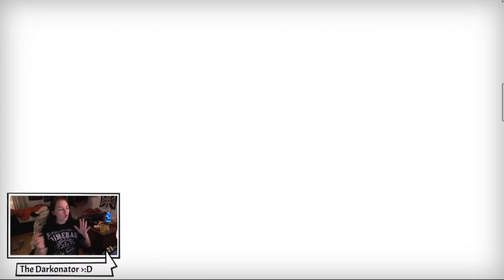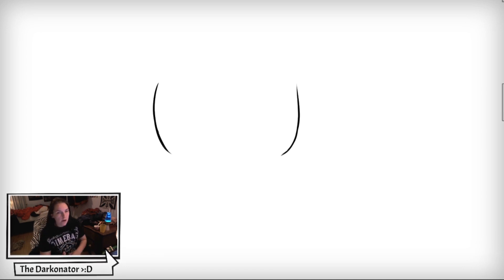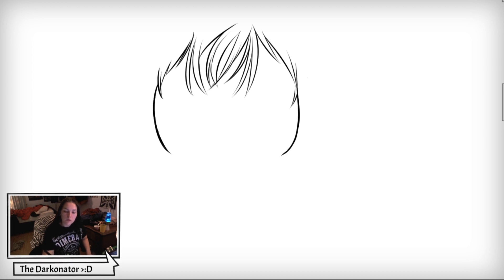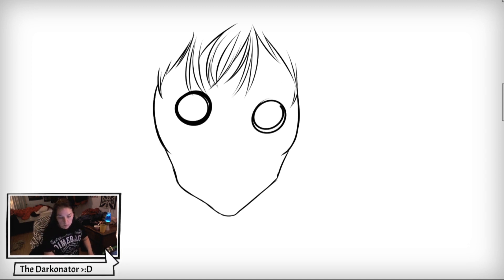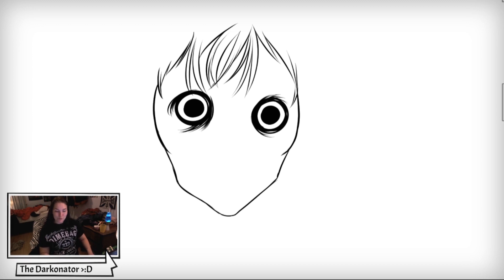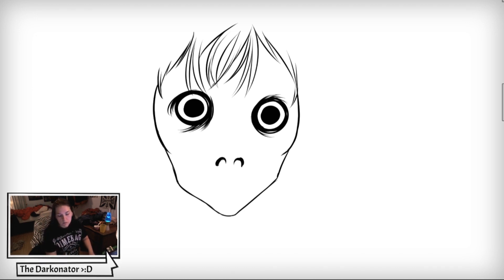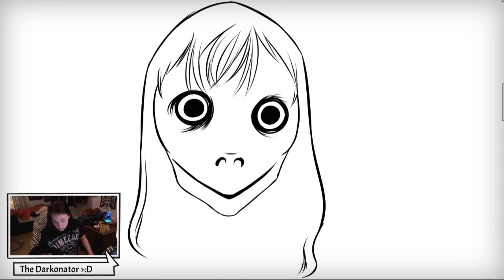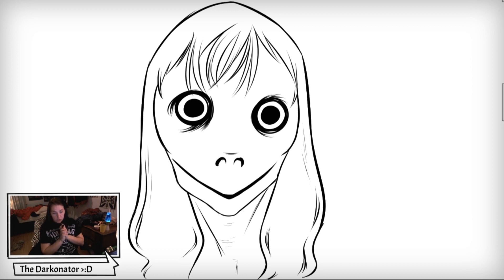How to Draw MOMO - Drawing SCARY Monsters Like a PRO!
Help the studio get more tools needed to make these streams even more bada**!

❓❓Got a Question? Watch the LIVE art stream to get them answered LIVE!

You'll also get a mention in the broadcast! Watch the Stream on WEEKDAYS 5PM EST! ❤
►►My Live Drawing Streams Links -

 👍👍 LIKE THIS VIDEO & Turn Notifications for a Free Shoutout! 🔔🔔

I post wicked cool and informative art tutorial videos EVERYDAY so be sure to SUBSCRIBE and click that little bell icon to get notifications on when new hot videos are uploaded!

Please LIKE and SHARE this video and while you're waiting for the next video, browse some more of my easy FREE art video tutorials so you can further your drawing skills.

I post tuts ranging from realistic fantasy art, music celebrity stars, Pokemon characters, Cartoon Network characters, Disney characters, fusion character combinations, Marvel and DC comics, Nickelodeon toons, My Little Pony characters, rappers, and a whole bunch of other things you can possibly imagine.

ABOUT MOMO:
Ashley Nicolette Frangipane, known professionally as Halsey, is an American singer, songwriter, and actress. Musically talented from a young age, she began songwriting at seventeen. She later went on to gain recognition from self-released music on social media platforms, and in 2014 she was signed by Astralwerks.

● Hit me up with FEEDBACK or REQUESTS!

● TOOLS/PROGRAMS ●
I typically use Paint Tool Sai and Photoshop CS6 for most of my artwork.